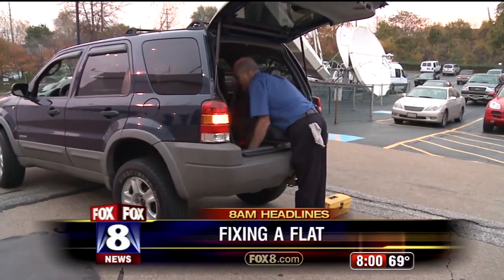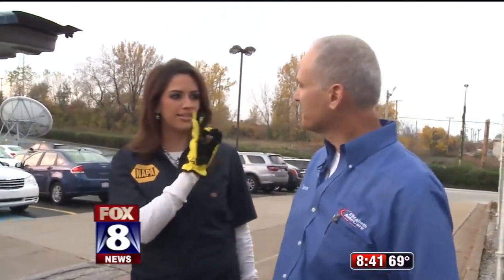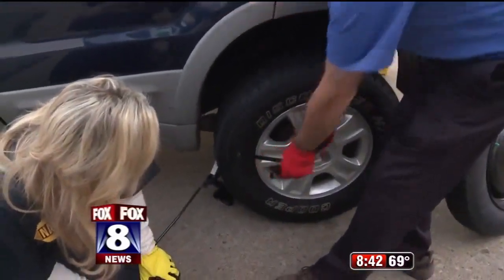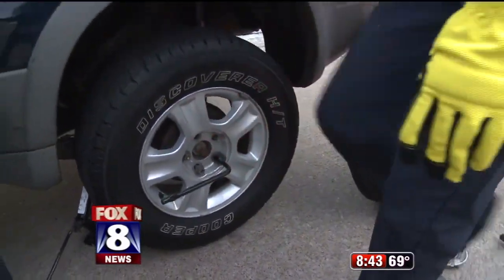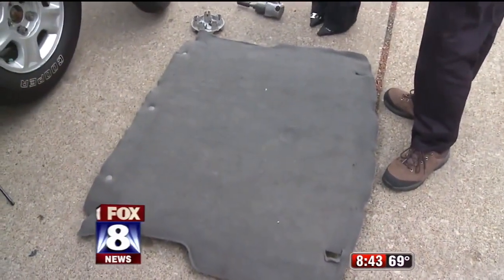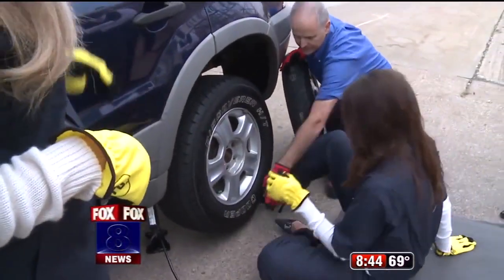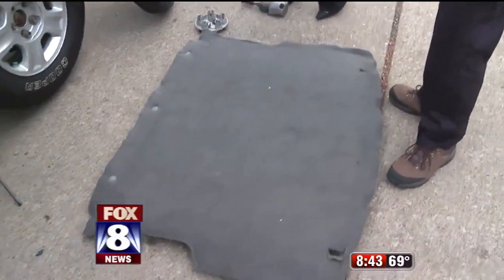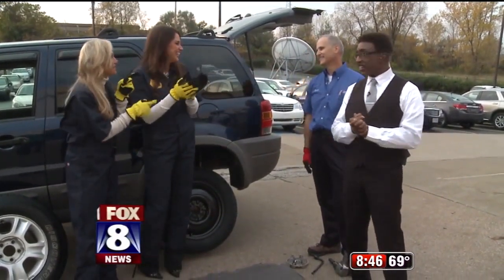Flat Tire: How to change tires in Elizabeth Pa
How to change a flat tires in Elizabeth Pa
Ever get stuck on the side of the road with a flat tire? Need some tips on how to change a flat quickly, safely and easily? Then watch this quick video for some great tips!

In this video Dave gives the ladies at Fox 8 some useful tips on how to change a tire even if you don't have a lot of upper body strength

 Find a flat, level surface
 Use the owner’s manual to locate the spare tire and Jack
 Loosen the lug nuts using your feet and legs BEFORE jacking the car up
 Use the spare tire mat to keep yourself off of the ground
 Use your feet to lift up the tire
 Tighten the lug nuts the same way you loosened them, with your feet!
Now it's time to bring that tire and wheel into the shop to have it checked out and possibly repaired. The flat tire could have been caused by a valve leak, bead sealing problem or perhaps you have a puncture. The right way to repair punctured tires is by using a plug/patch combo repair as long as the hole is in the center tread line of the tire. If the tire sidewall is damaged, it's time to replace it and evaluate the other tires on the vehicle as well.

If you need a tire repair or even new tires, safety or emission inspection, brakes or oil change, transmission repair, or general car maintenance, then contact Dave Mike or Laura at Elizabeth Auto Care, a Napa Auto Care Center. Dave is an ASE certified master mechanic and ready to get you back on the road.

For the best car care center in Elizabeth Pennsylvania, come on down to Elizabeth Auto Care Today! Serving the Elizabeth, Glassport, McKeesport, Clairton, Jefferson Hills, West Elizabeth, Forward Township and Boston PA Areas for over 24 years! Home of the free loaner car!

We are open Monday-Friday 8am – 5:30pm

When you're looking for tires near me, give us a call at:

Elizabeth AutoCare
274 Lovedale Rd
Elizabeth, Pa 15037

Or call today!